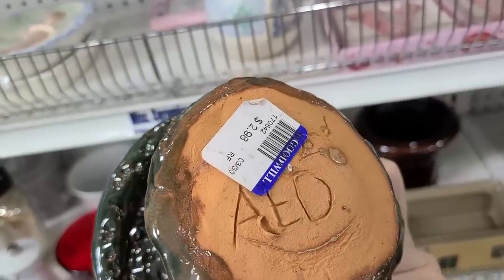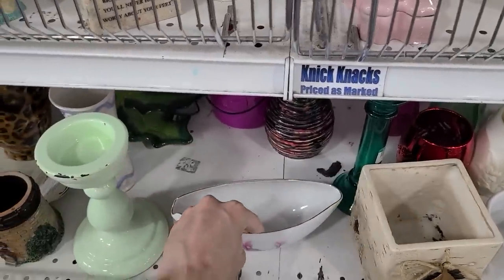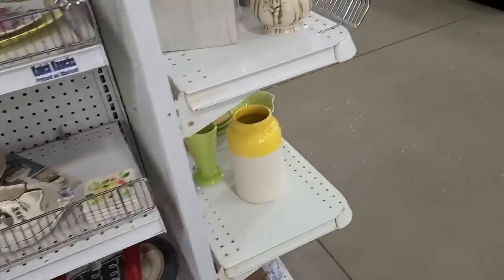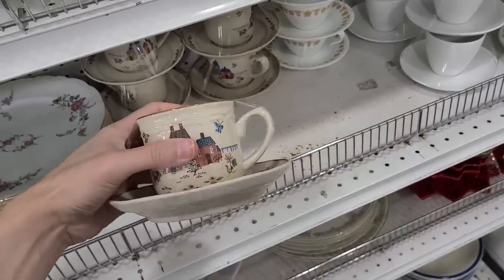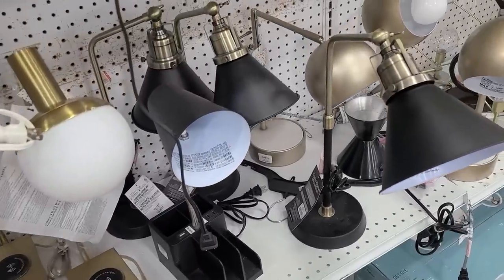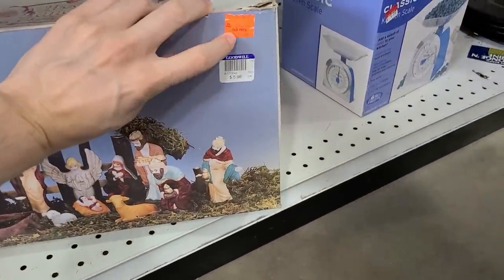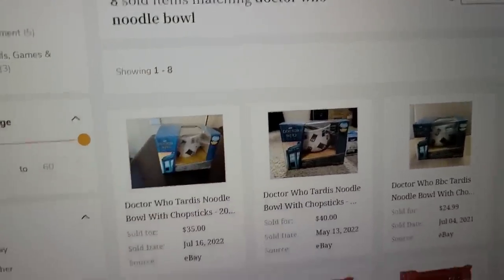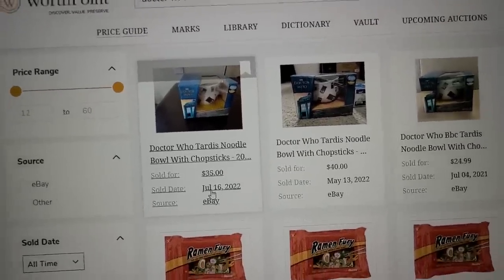Turning $4 into $60 at GOODWILL with SPARE CHANGE! I forgot my wallet! Thrift with me.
Today I'm at the Ocala Florida Goodwill for the first time in a while to see what I can find for resale! I was surprised to find out the value of this rare piece...

💡 Amazon products I recommend

👋 Who I am: Hi, I'm Jeffrey with Real Nifty Vintage, and I run a resale business specializing in vintage and antique finds. Catch more daily happenings on Instagram and Facebook!